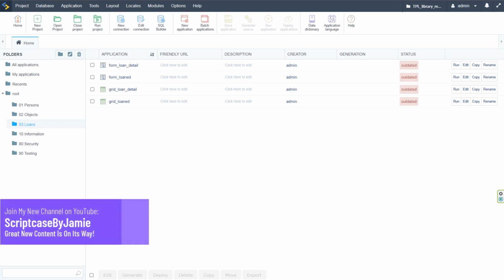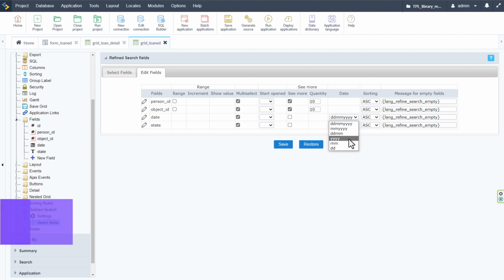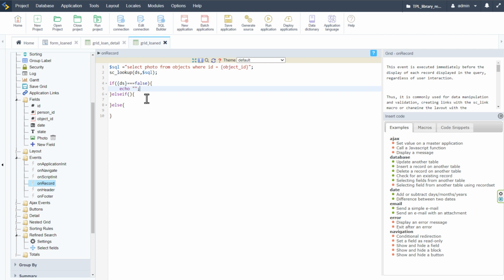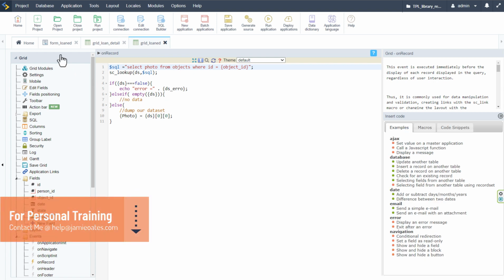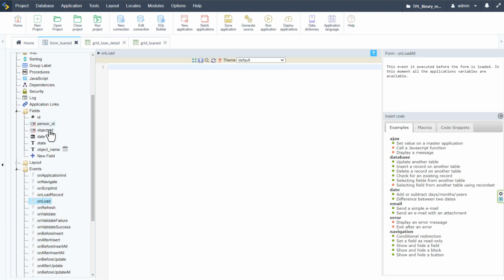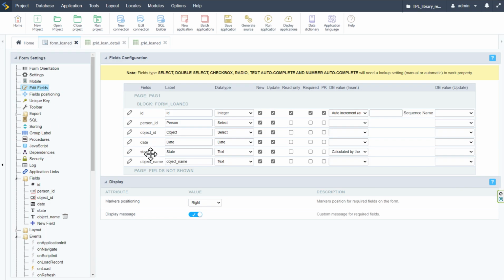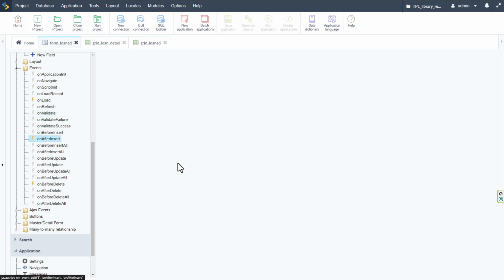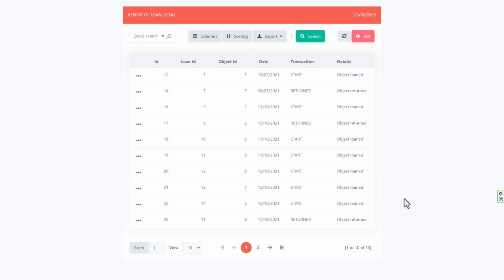Scriptcase Mini-Course: System For Managing Loans 6/10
In this mini-course, we will create a complete web system using Scriptcase to manage loaned objects, register loans, and follow up from the beginning to the return. We will keep track of people, objects, families of objects, and loans. We will also use the security module at the user level.